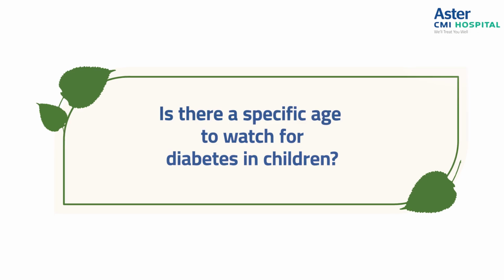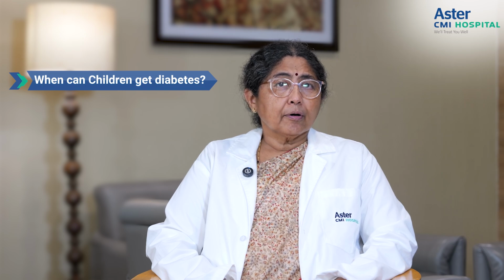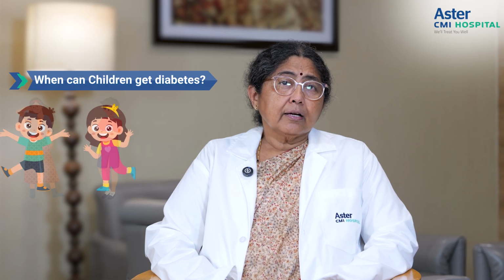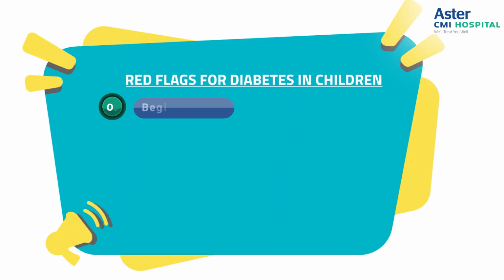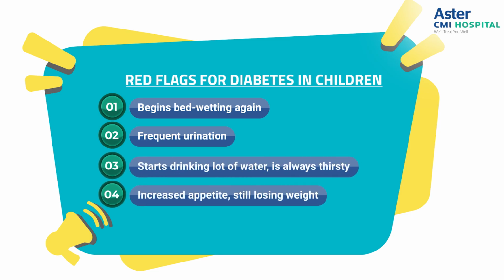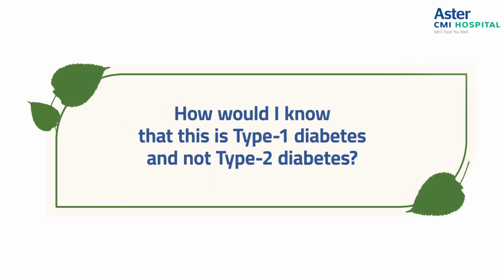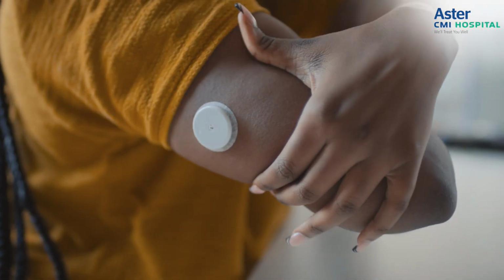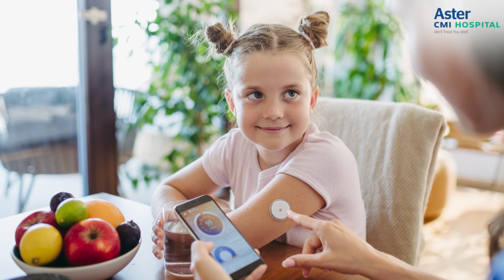Diabetes in Children | Podcast Session with Dr. Kavitha Bhat | Paediatric Endocrinology | Aster CMI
Diabetes in Children – Expert Insights
Dr. Kavitha Bhat, Lead Consultant – Paediatric Endocrinology, and Dr. Shruti Sastry, Consultant – Pediatric Endocrinology, come together for an engaging podcast session to discuss whether children are treated for diabetes differently than adults.